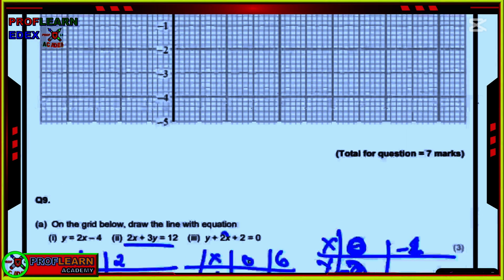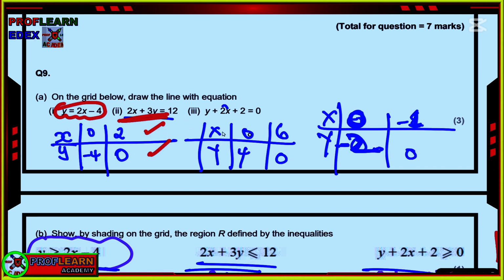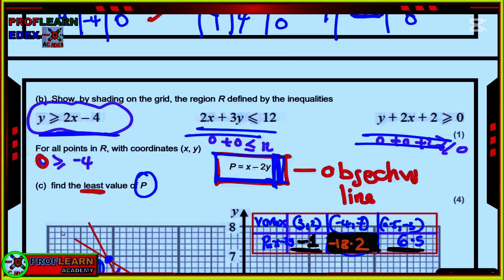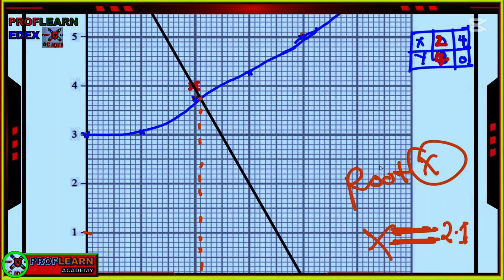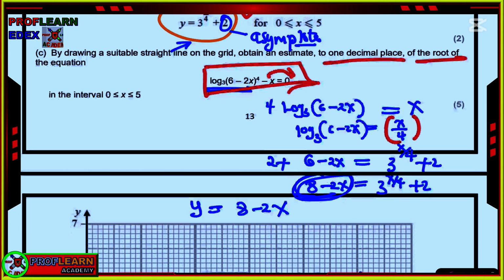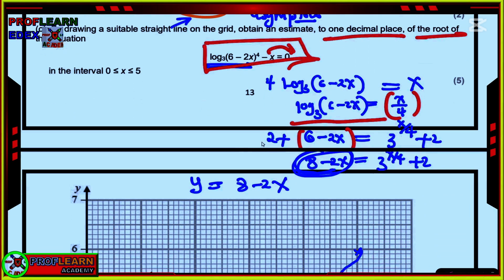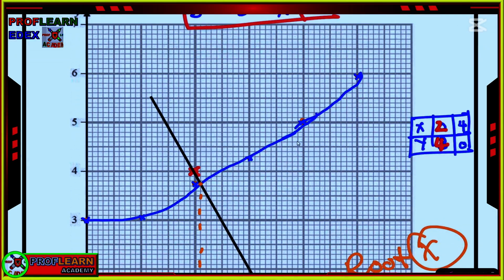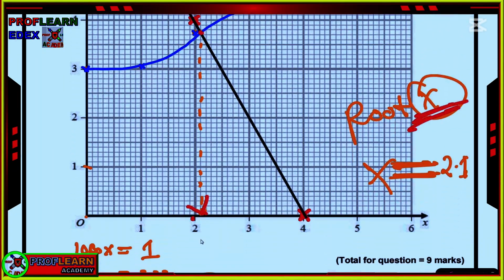IGCSE FURTHER MATH HARD GRAPH QUESTIONS PREDICTION MAY JUNE 2025